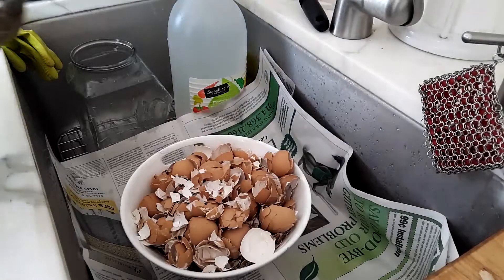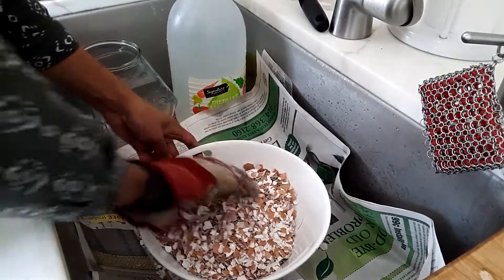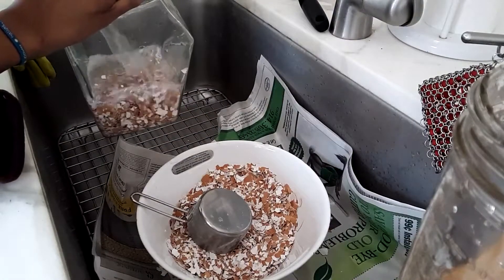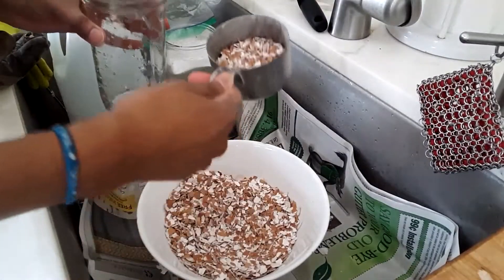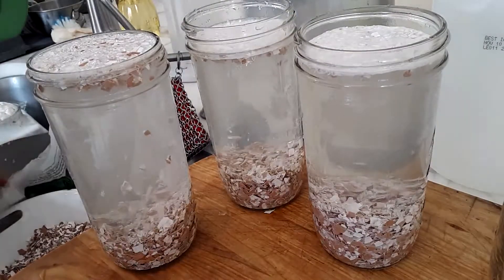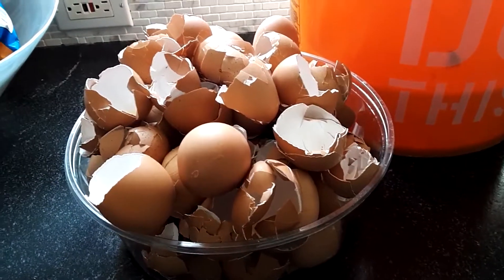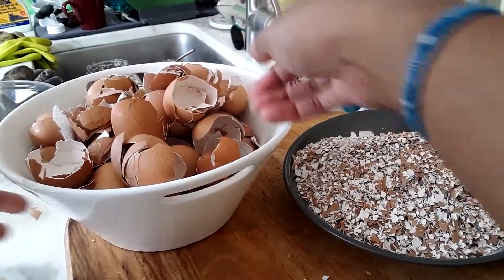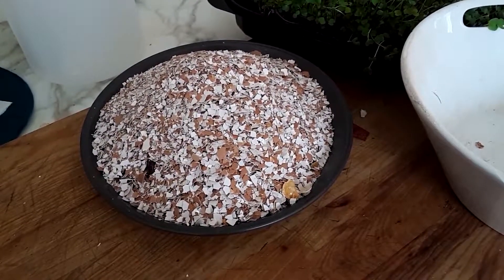Calcium phosphate(acetate) from eggshell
From the Korean Farming method, calcium phosphate from eggshells. Another fun experiment turning garbage into gold.